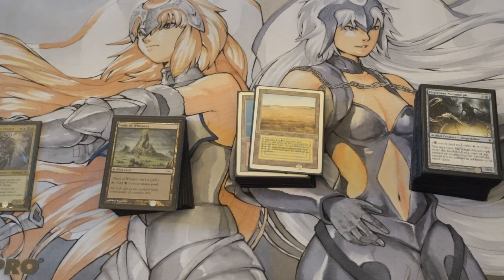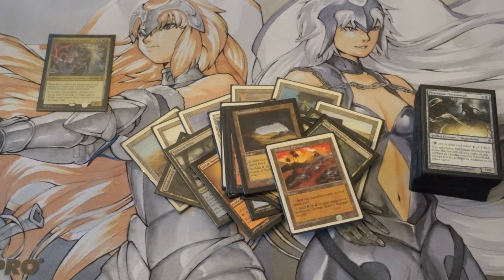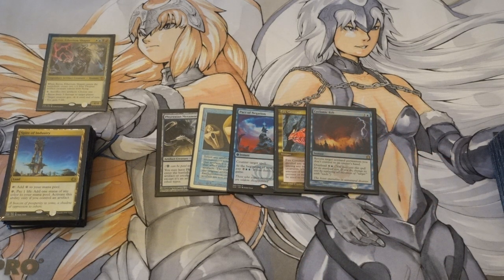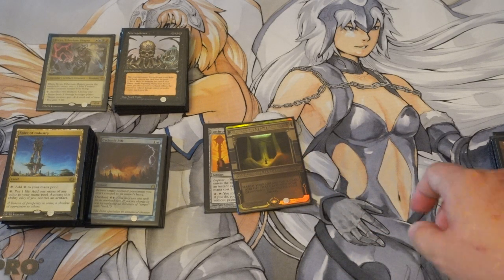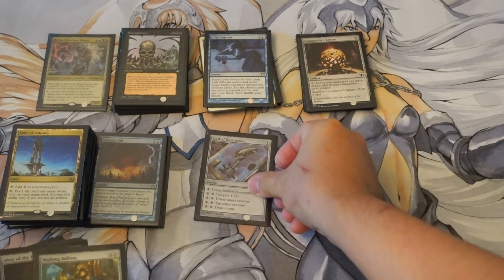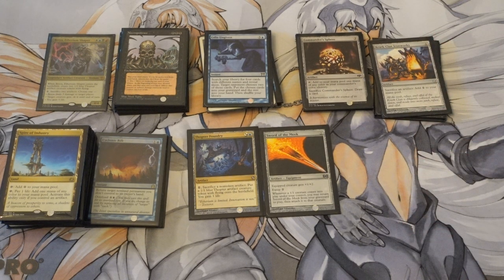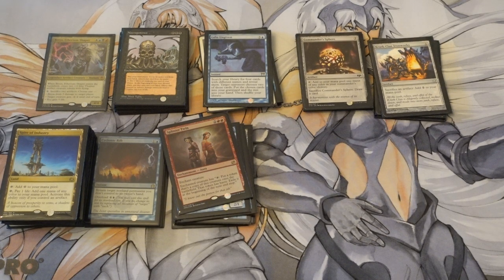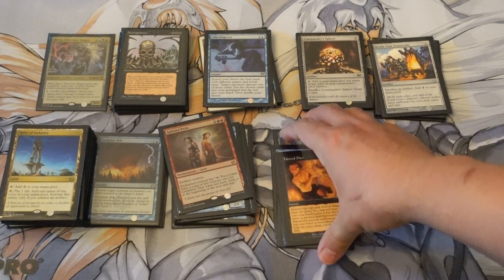Unbeatable Breya 8 Combo EDH Commander Deck Magic the Gathering Cards